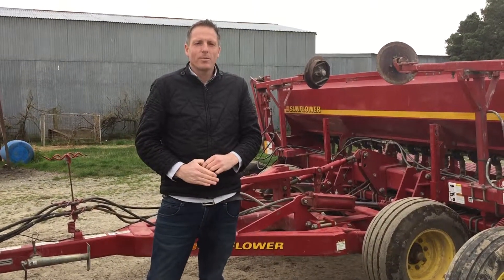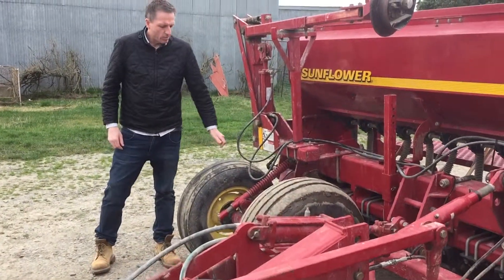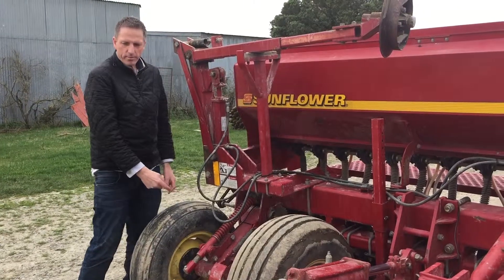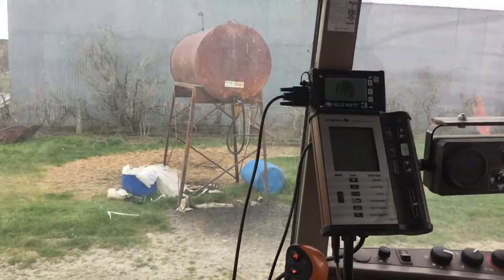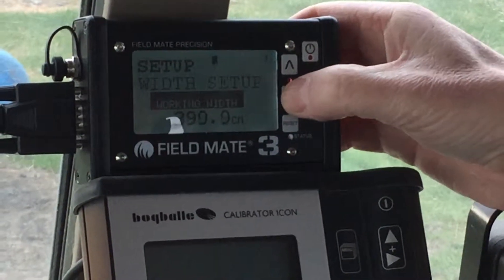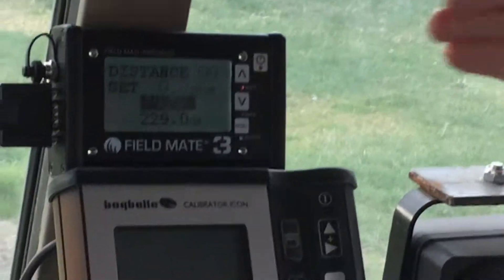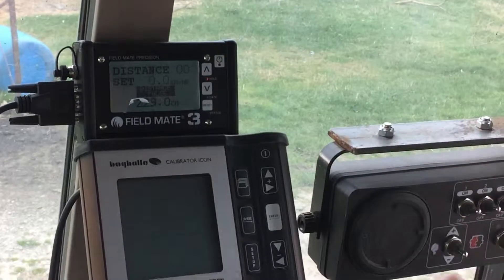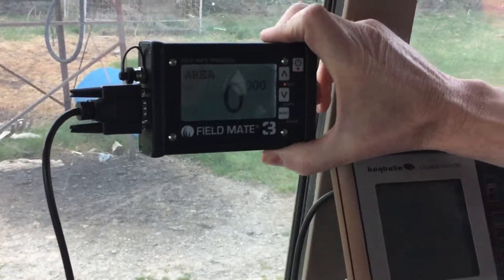FieldMate 3 base area monitor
Introducing the FielMate 3 Base Area Monitor. Upgrade options for electric drive seed drill, shaft monitoring, low bin, reports. Easy to use and simply to install.